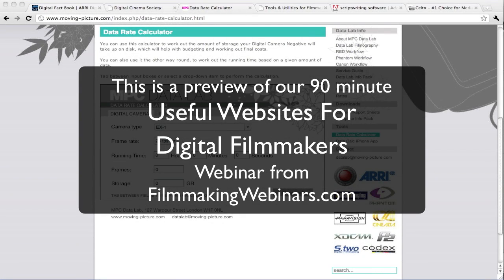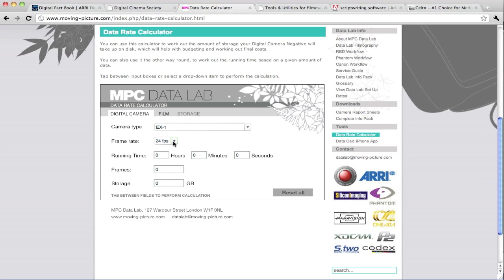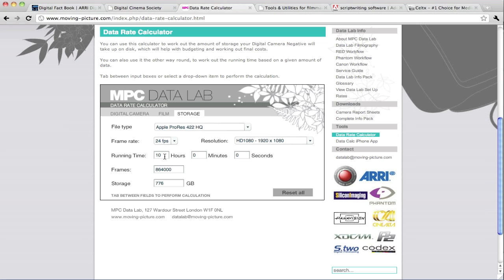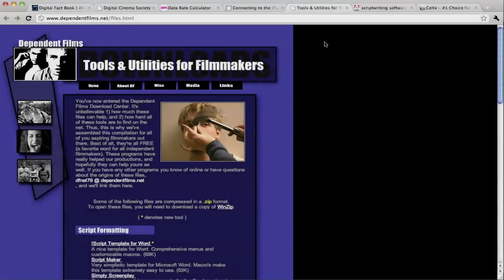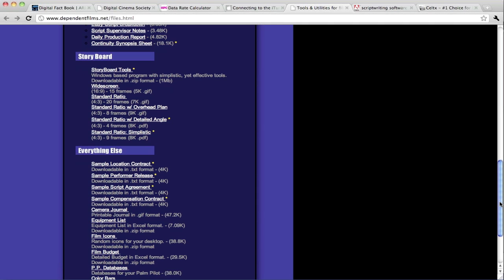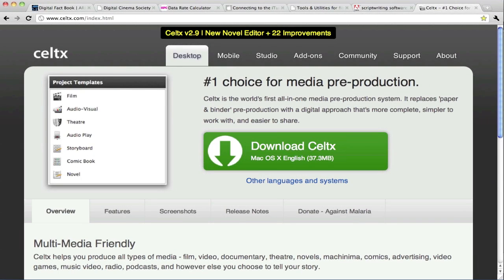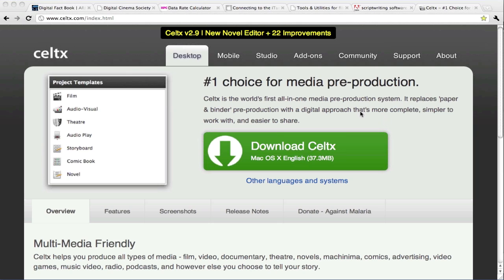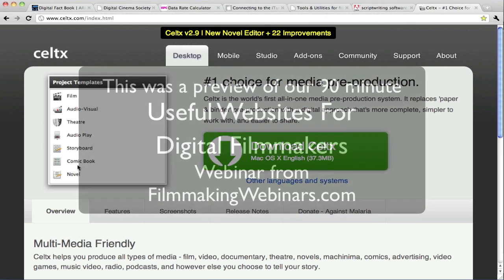Useful Websites For Digital Filmmakers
This webinar will be a fun and quick overview of some of the most useful websites and web applications that every digital filmmaker should be familiar with. We will cover a variety of topics from pre-production, production to post-production. Make sure you clear your browser bookmarks because you'll need the space for all these great sites!